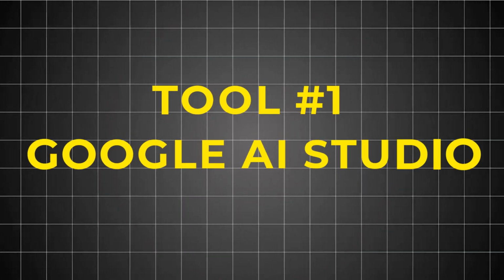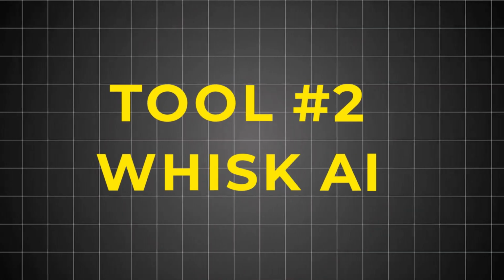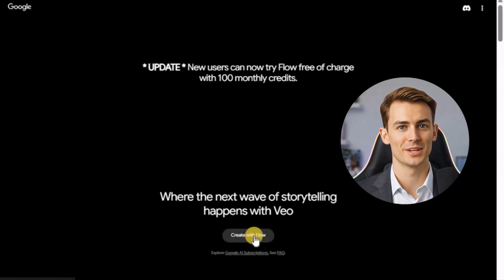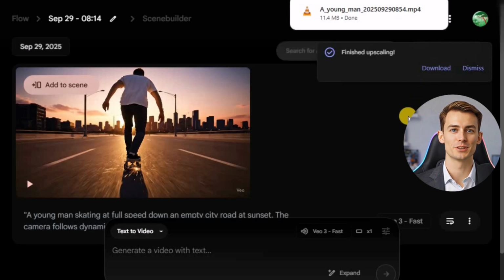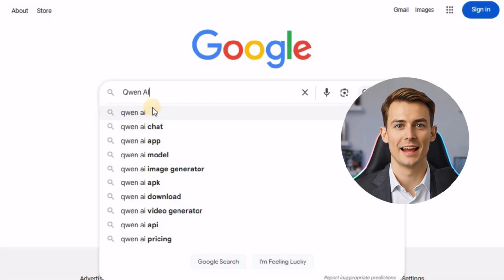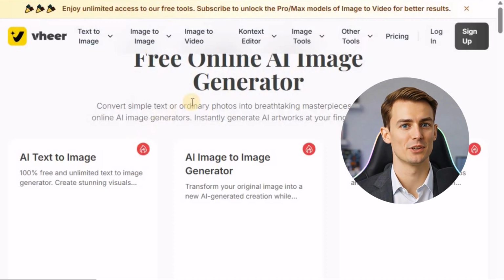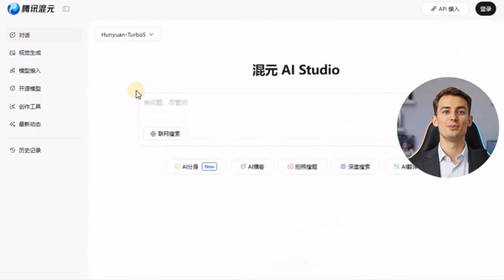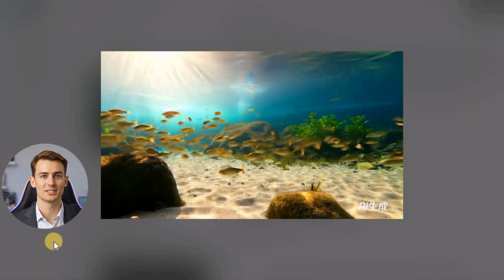7 FREE & UNLIMITED AI Video Generators (Text-to-Video + Image-to-Video) | With Proof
7 FREE & UNLIMITED AI Video Generators (Text-to-Video + Image-to-Video) – In this video, you'll discover the best free AI video generator tools to turn text into video and images into video with no watermarks or usage limits. These powerful AI video generators are perfect for creating high-quality content for YouTube, social media, marketing, and more. Whether you're a beginner or pro, these AI video generator tools make content creation faster, easier, and smarter.